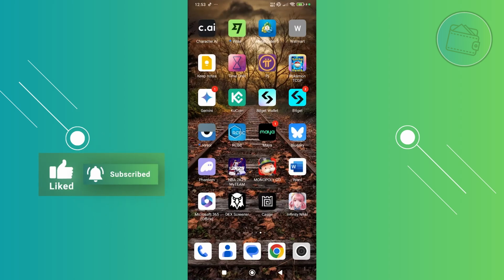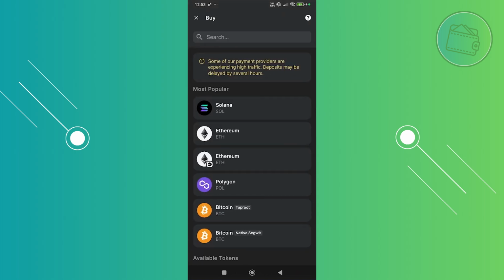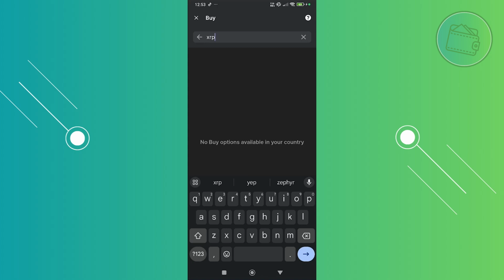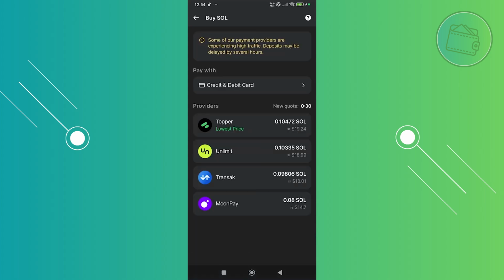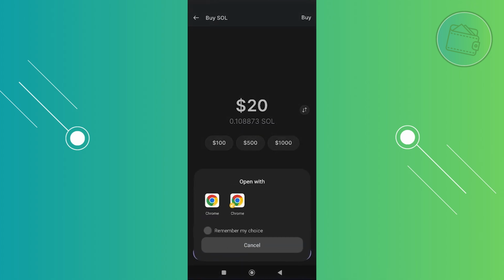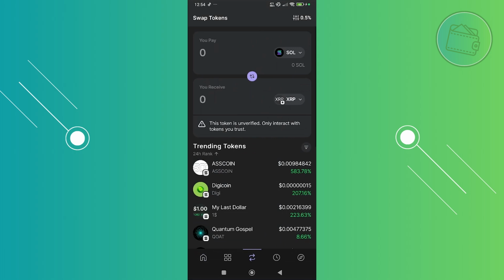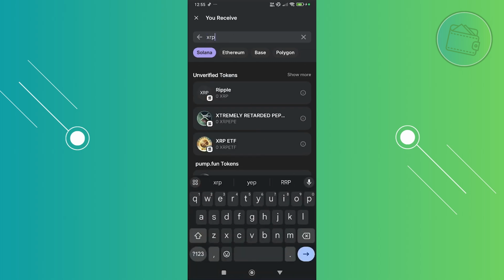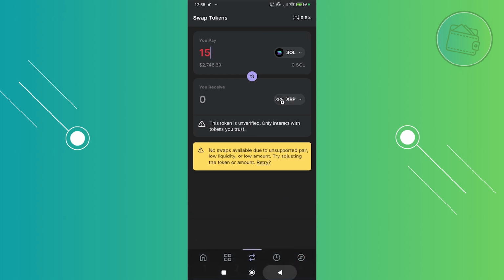How To Buy XRP Ripple On Phantom Wallet- Quick Tutorial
How to buy $XRP on Phantom? In this video tutorial, I’ll show you how to buy xrp on phantom wallet. Enjoy!

*Crypto-related bonuses:*